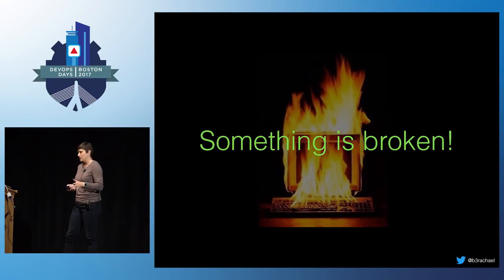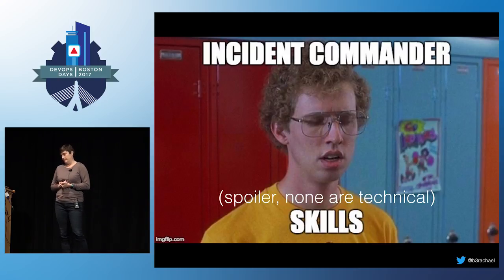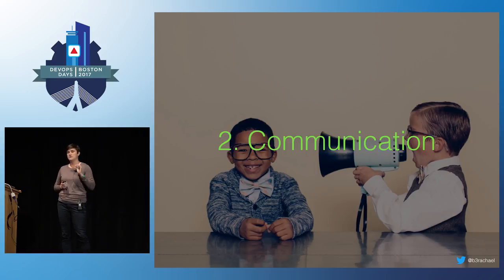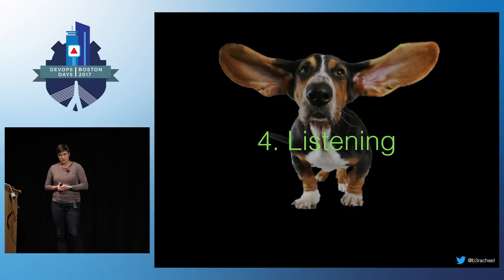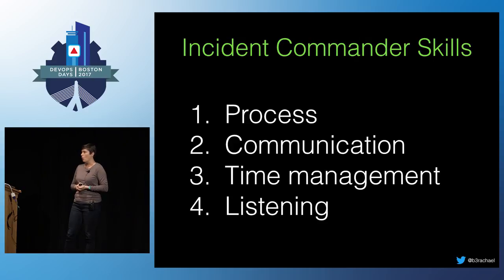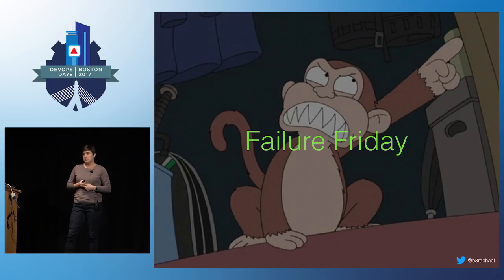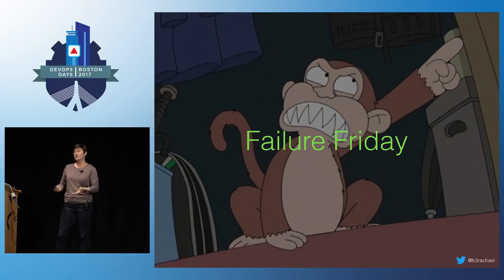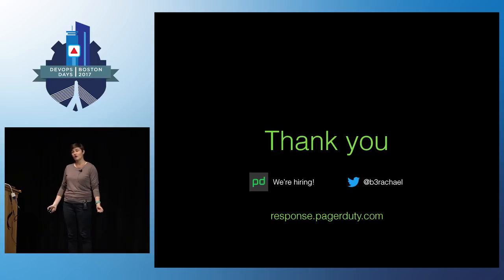DevOpsDays Boston 2017- Don’t be a bystander, be an Incident Commander! by Rachael Byrne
Many organizations have some kind of incident response process to coordinate during a major service outage. Some operationally mature companies incorporate a formal Incident Commander role in their process for a faster, more effective response. The Incident Commander serves as the final decision-maker during a major incident, delegating tasks and listening to input from subject matter experts in order to bring the incident to resolution. Whether or not a company has a formal process that includes an Incident Commander, most companies believe that your most senior engineer is best suited to lead an incident response. I challenge this assumption.

I have learned first hand that you do not need to be highly technical, let alone senior, to effectively lead a coordinated response to a major incident. Comfort with a structured process and soft skills such as communication are actually more important than technical knowledge for an effective Incident Commander.

All organizations need to maximize the number of people able to lead a major incident response to avoid burn-out of their most senior technical leaders and increase overall availability of their service. Audience members will learn from this talk how to develop an inclusive incident response process that welcomes more Incident Commanders without compromising response effectiveness that they can immediately apply at their own organizations.